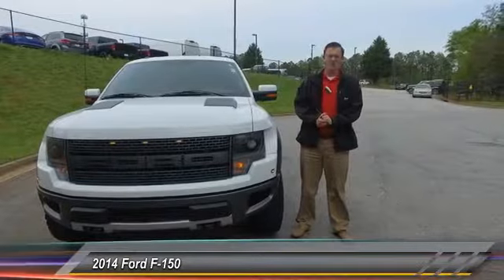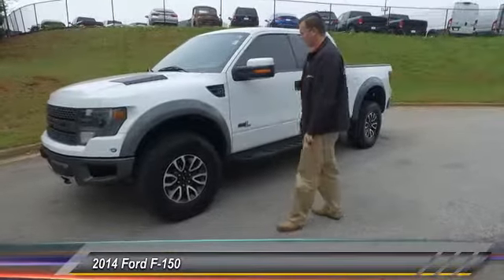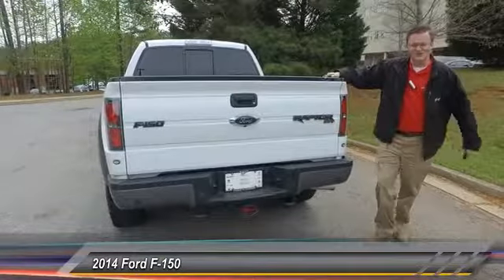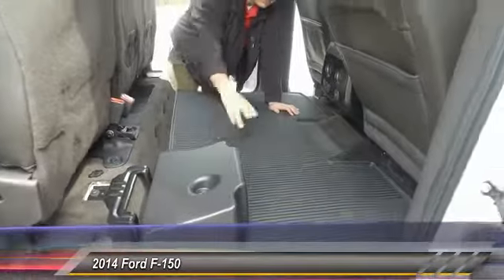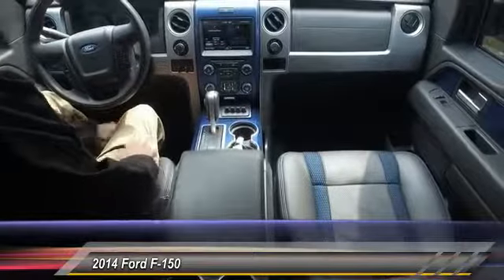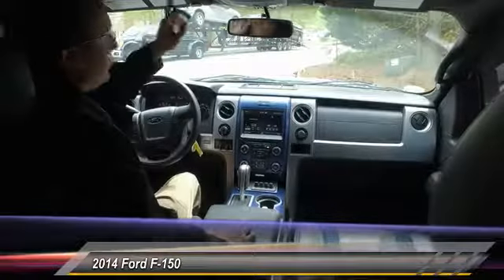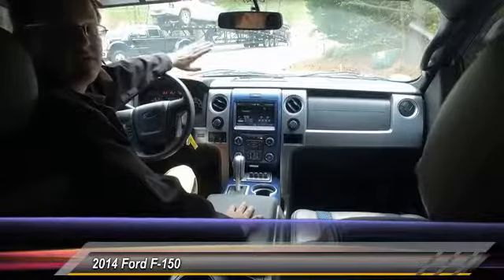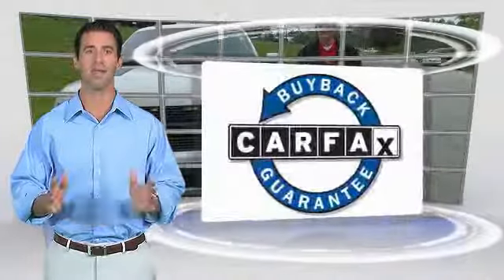2014 Ford F-150 Live Lawrenceville GA L739044A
2014 Ford F-150 SVT Raptor

4WD. Gasoline! Short Bed! brbrThere are used trucks, and then there are trucks like this well-taken care of 2014 Ford F-150.  This luxury vehicle has it all, from a posh interior to a wealth of fantastic amenities.  If you want a creampuff with style, this is it. Motor Trend reports F-150 excels at work chores provides a comfortable ride on long drives, and offers cushy features. The F-150 has a degree of quiet unheard of in a full-size pickup. brbrGeorgia's Dealer Rater Dealer of the Year for 3 years in a row. 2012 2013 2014.  For Over 40 years and 3 generations our motto is and will always be Welcome to the Family***Hayes in Lawrenceville!